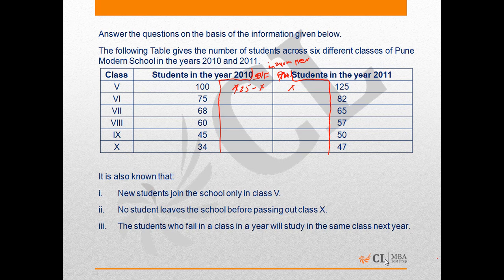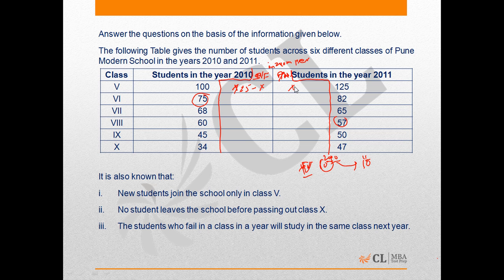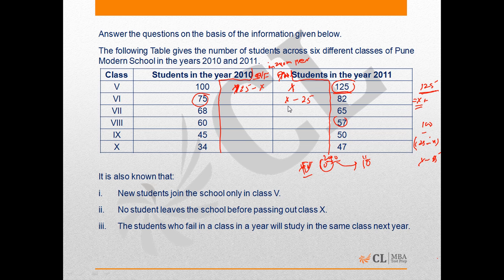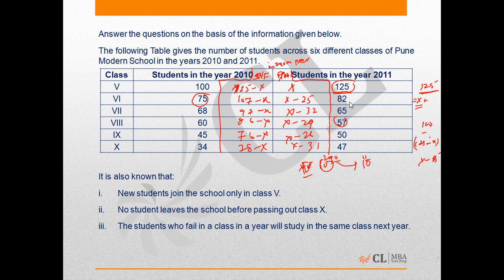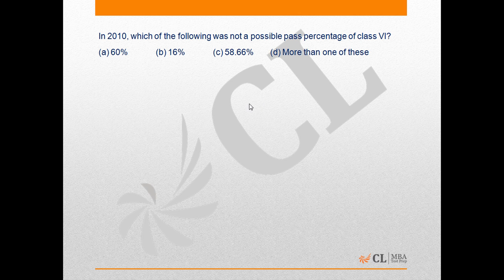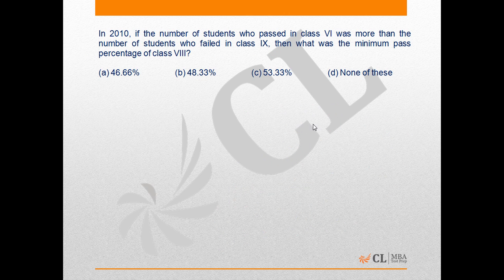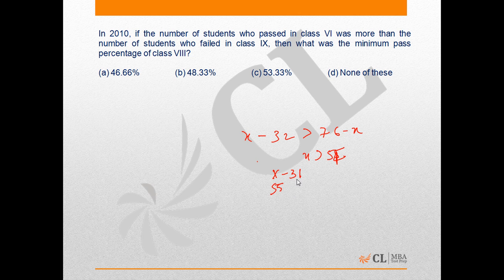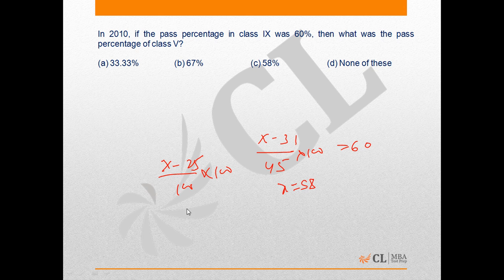Mock CAT 6 2015 Q 47 50